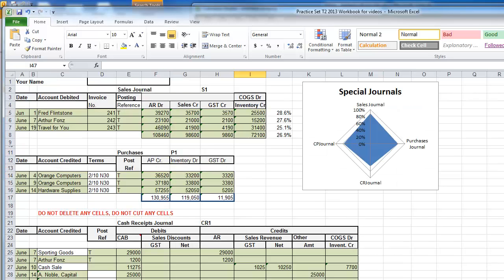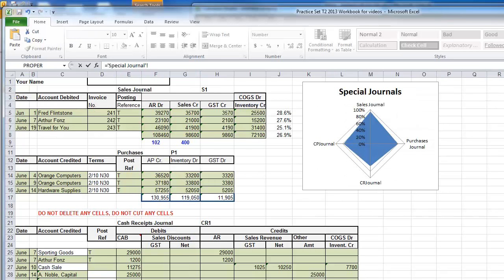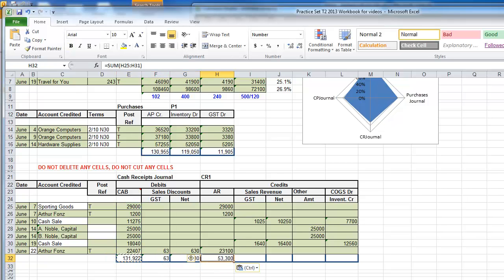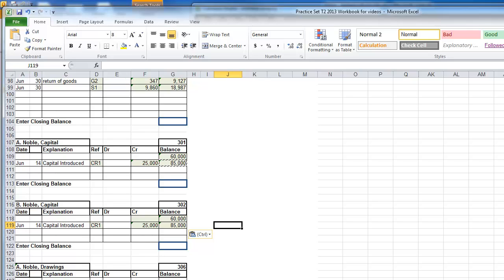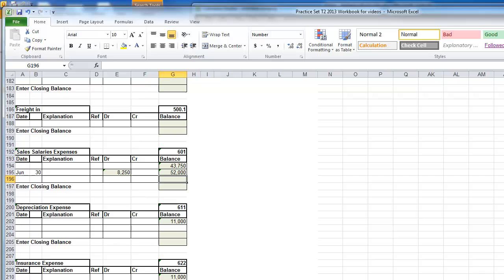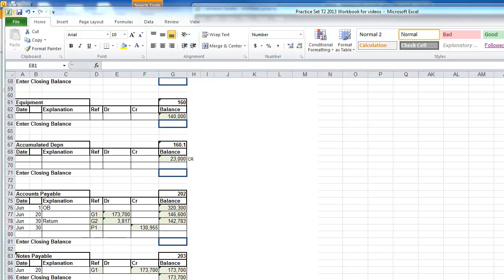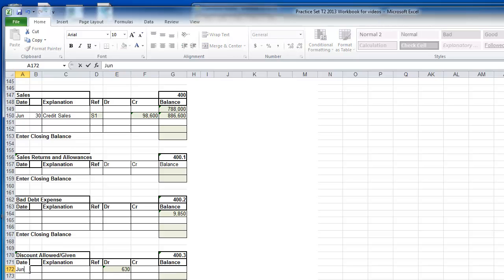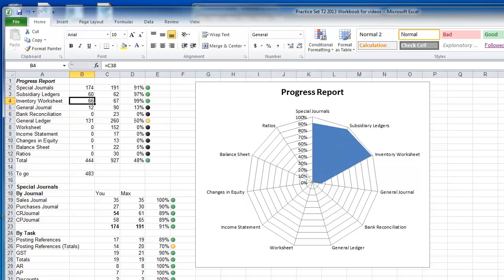Practice Set Posting SJ to GL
Finalising the Special Journals.  Totally columns and posted totalled columns to General Ledger.  Also posting transactions from -other- columns individually to General Ledger